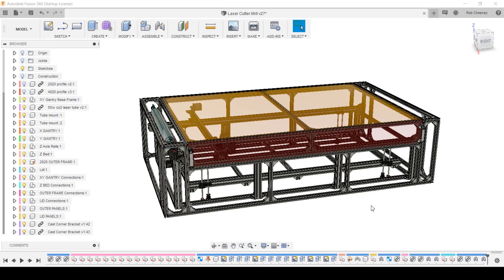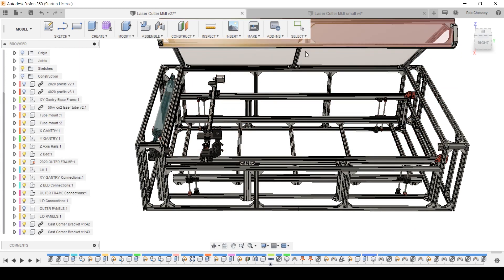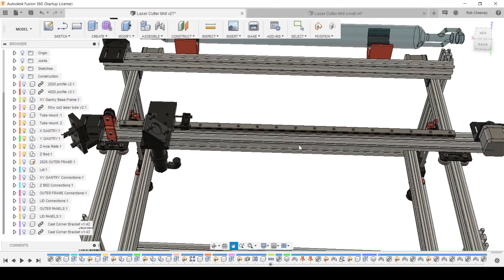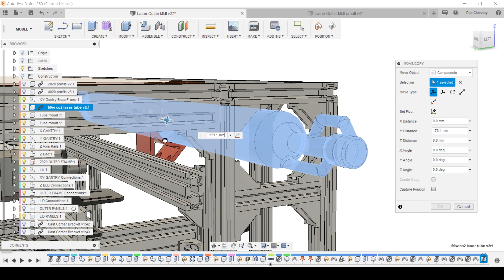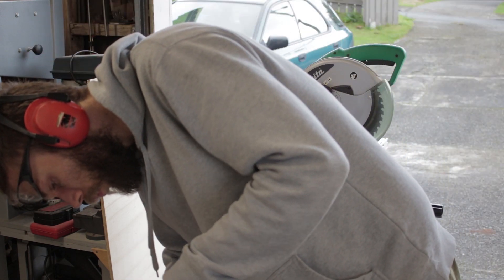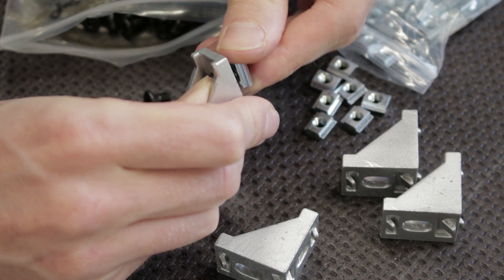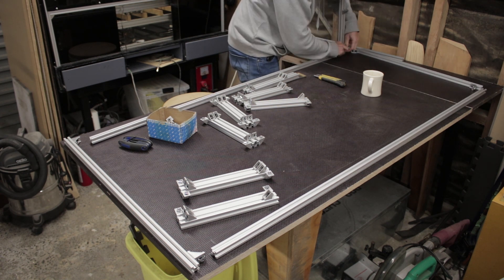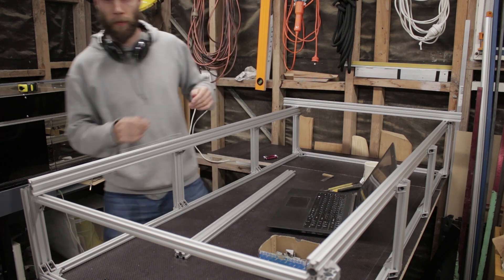Ep1: Design Features and Starting the Frame // The DIY Laser Cutter Build Series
The documentation is now ready!

We're kicking off the first episode by taking a look at the design features of the CO2 Laser Cutter, then we jump into getting started building the frame.